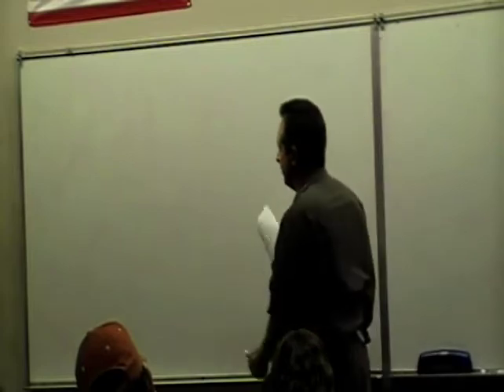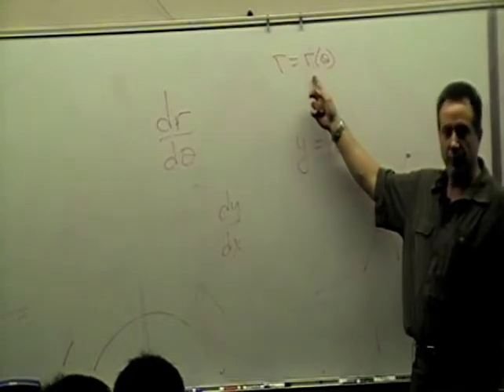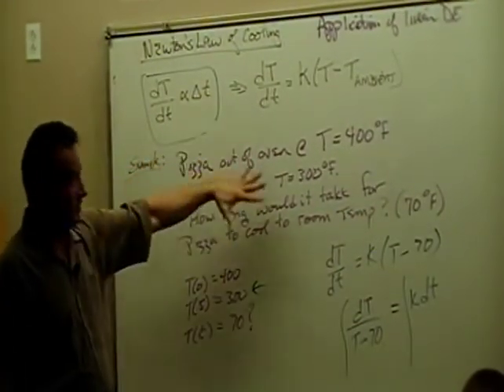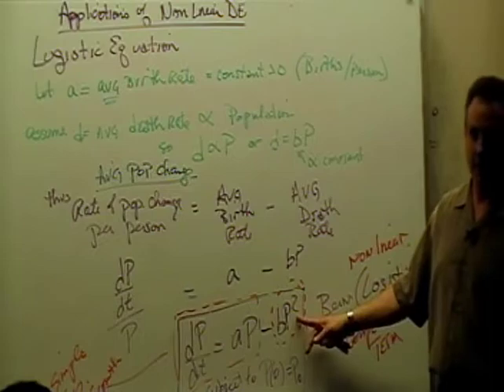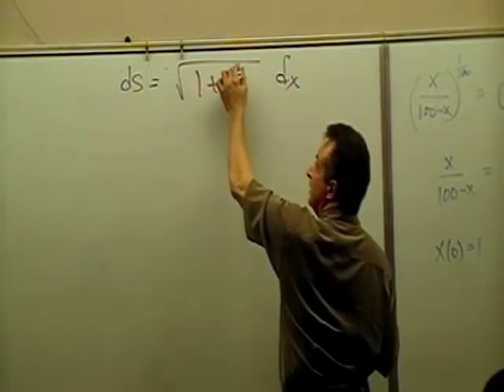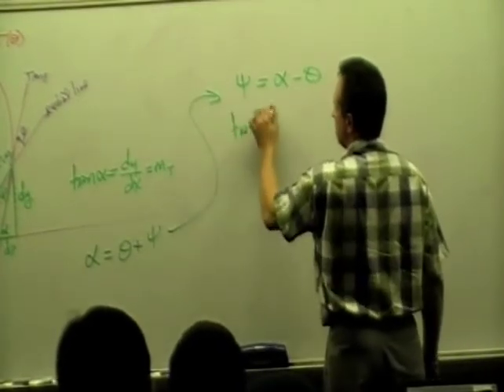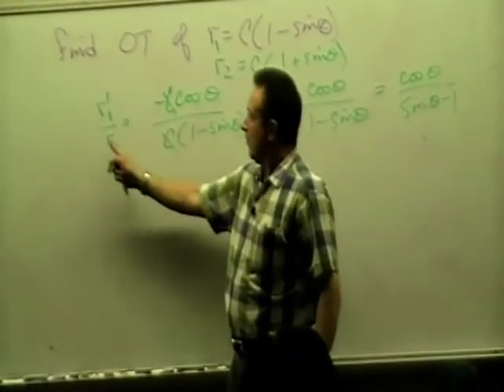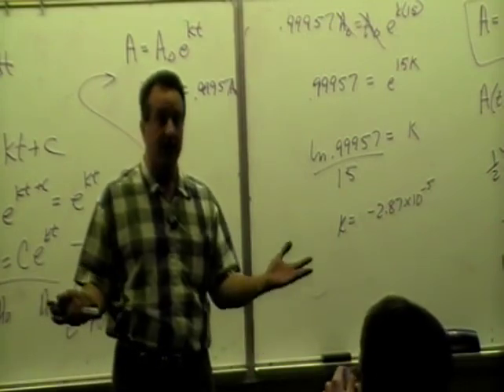4 FODE Applications